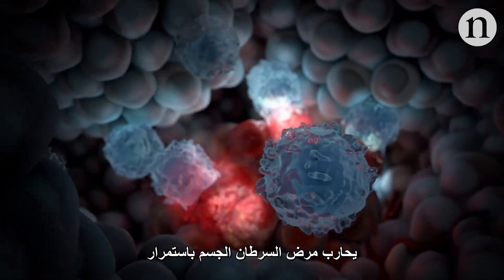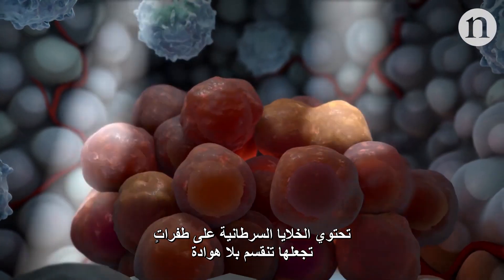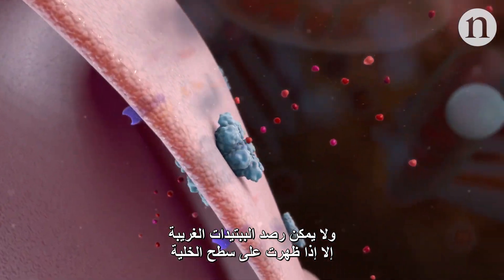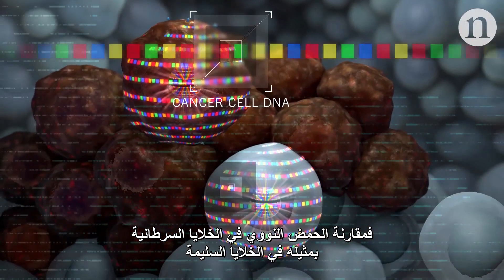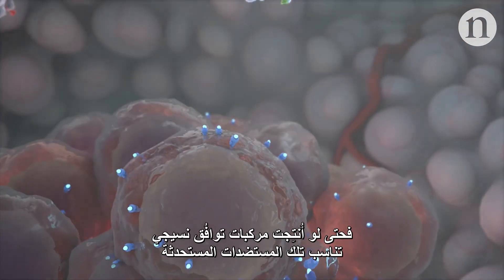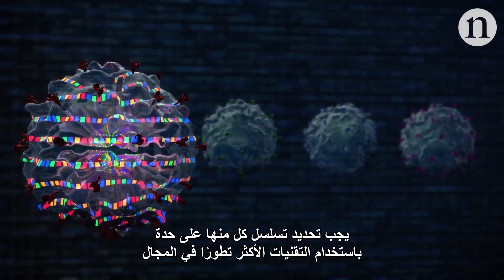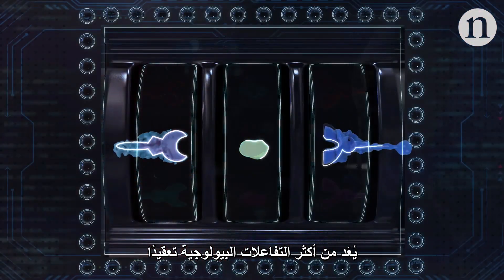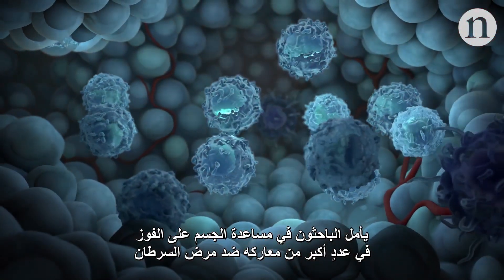كشف غموض الاستجابات المناعية للسرطان: مطاردة الأورام الخفية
يترقب جهاز المناعة باستمرار ظهور أي تهديداتٍ في الجسم، لكنَّ الأورام السرطانية يصعب رصدها أحيانًا. فبعض الخلايا السرطانية يمكنه تجنُّب رصد الجهاز المناعي له. وقد أصبح العلماء -بفضل التقنيات المتطورة لتحديد التسلسلات الجينية-قادرين على دراسة الخصائص الجينية الفريدة لكل من الأورام السرطانية، والاستجابات المناعية تجاهها لدى كل مريض. وهذا يعني أنَّه صار في إمكان الباحثين تطوير علاجاتٍ تُعزِّز الجهاز المناعي، وتساعد الجسم على الفوز في معركته ضد مرض السرطان. وهذا المقطع المصور من Nature Video مستقل تحريريًّا عن دورية Nature، وقد أُنتج بدعمٍ مالي من أطرافٍ خارجية. طالِع المزيد عن المحتوى المدعوم من خلال هذا الرابط